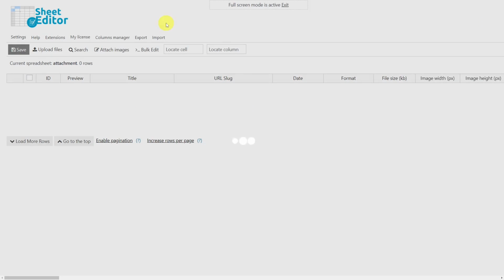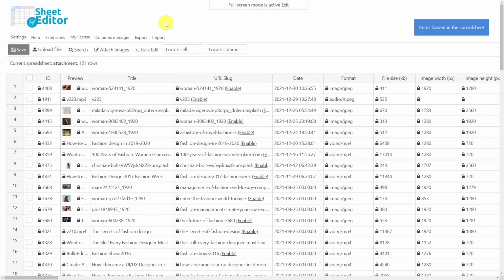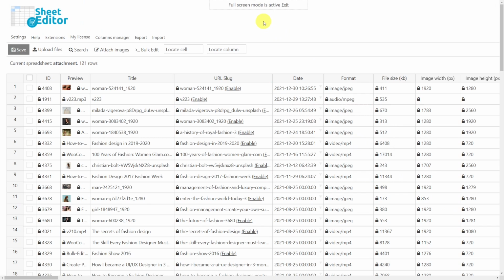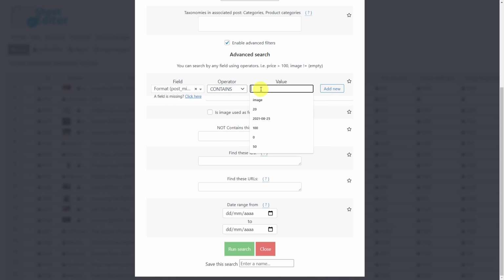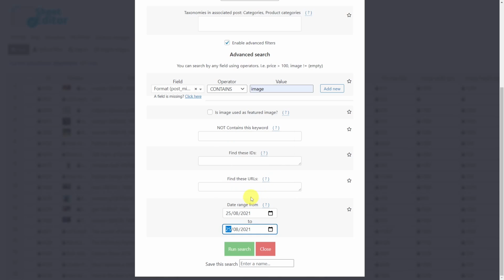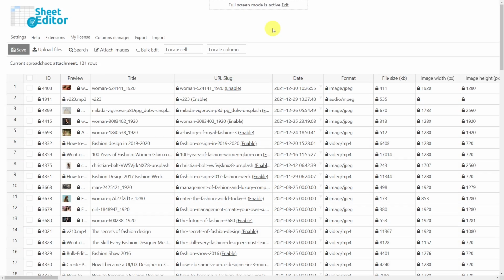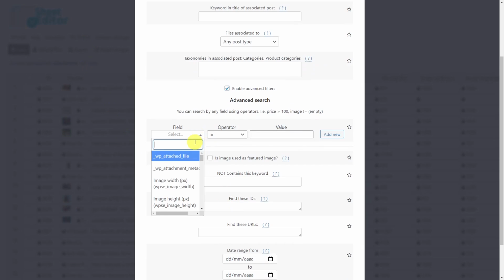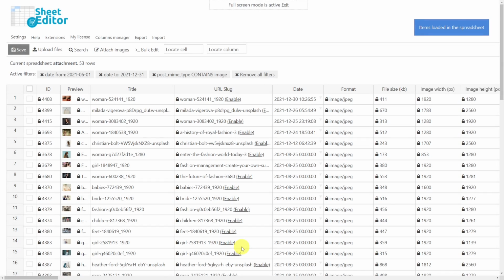WordPress – How to Search Images by Day, Week, Month, or Year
Here we'll show you a quick and easy way to filter your images by day, week, or year of publication, using the great search options provided by the WP Sheet Editor plugin search tool.

00:44 How to search for images by a specific date

01:19 How to search for images by date range